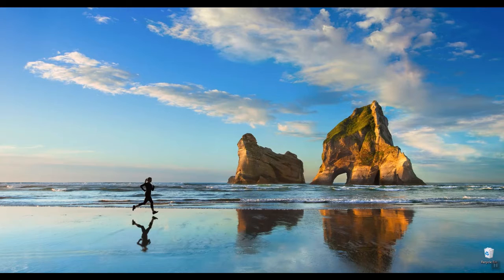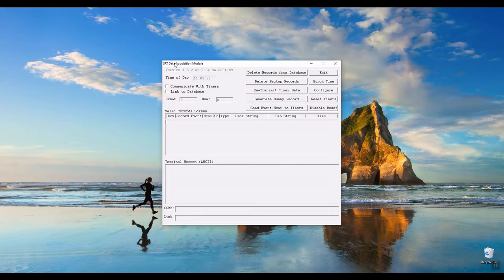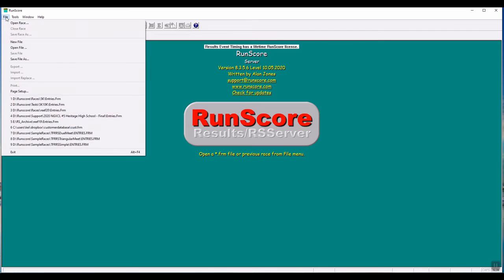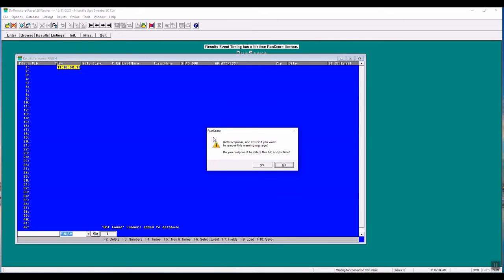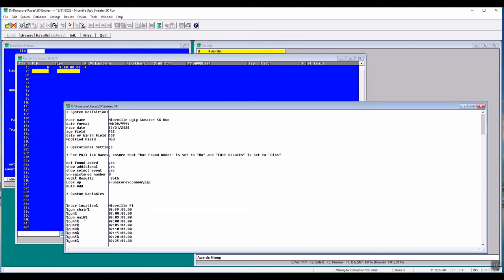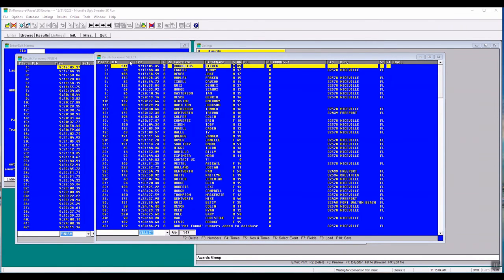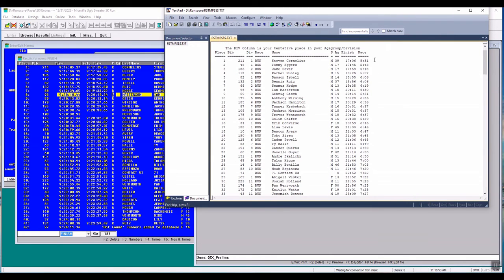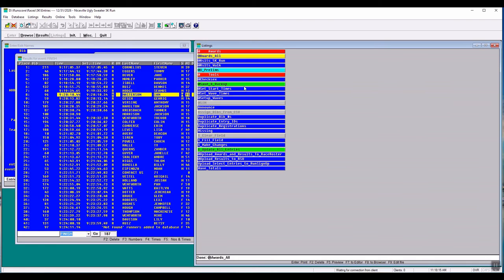Timing A Single Distance Race | RunScore HowToScore #1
In this video, we cover how to time a simple single-distance race from setup to results.